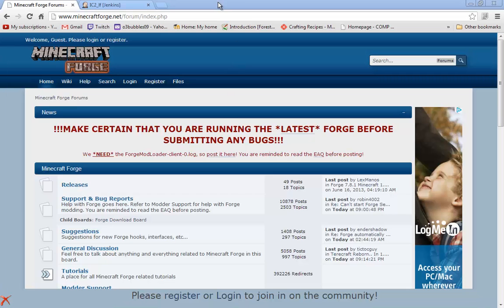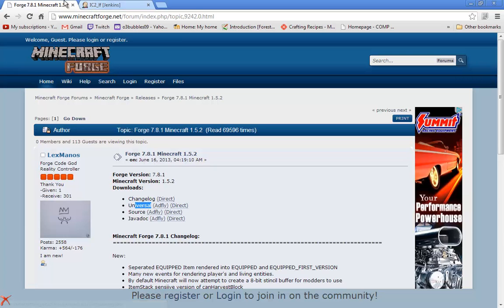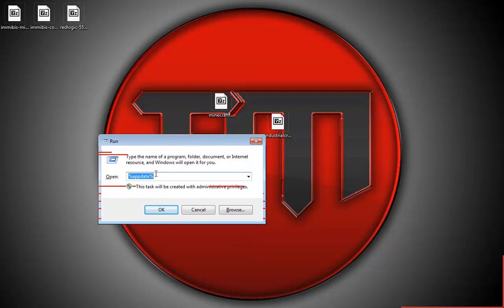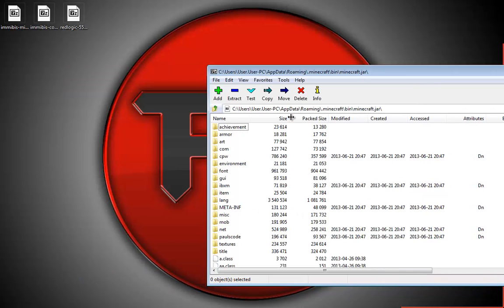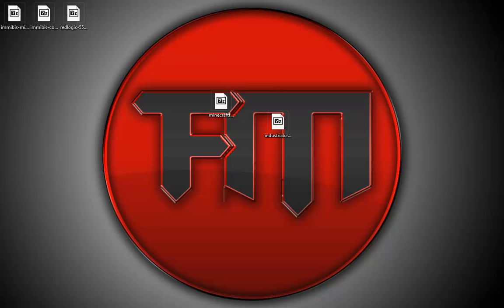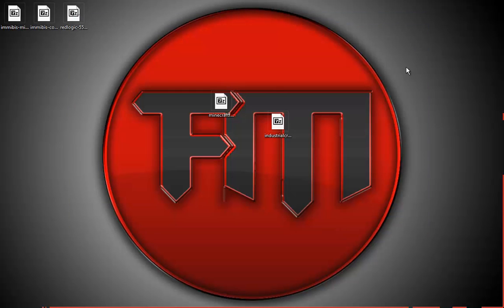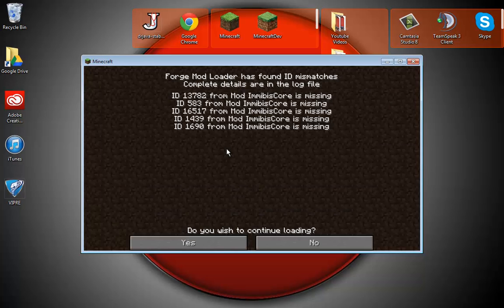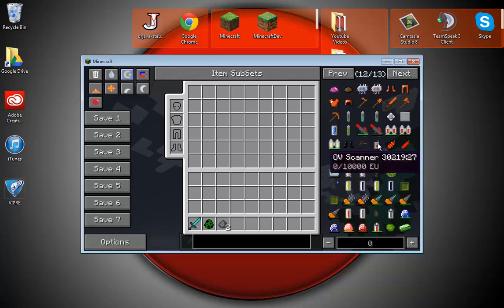How to install Industrial Craft 2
In this tutorial I teach you how to install IC2. If it helped don't forget to subscribe and leave a like, if you need help with installing another mod let me know in a comment or message and I will be sure to help you out! Have a nice day.